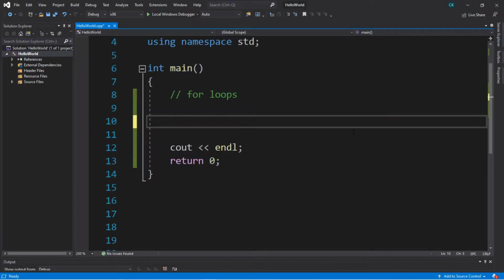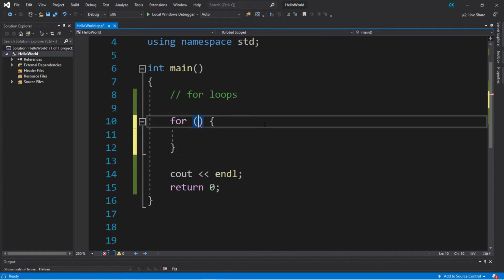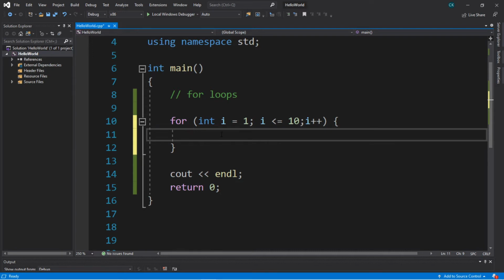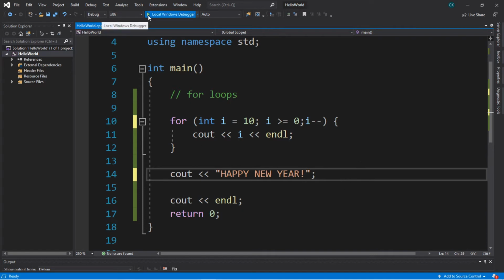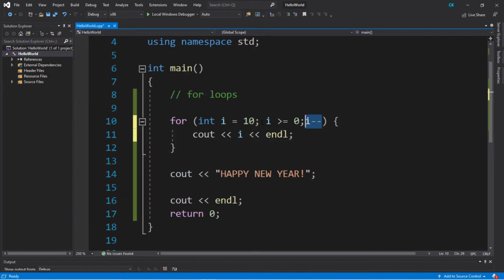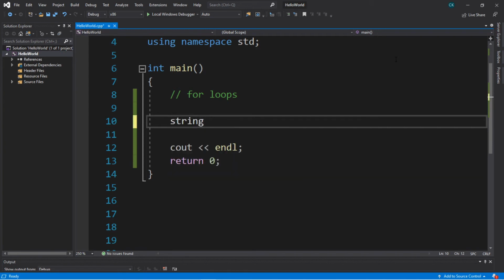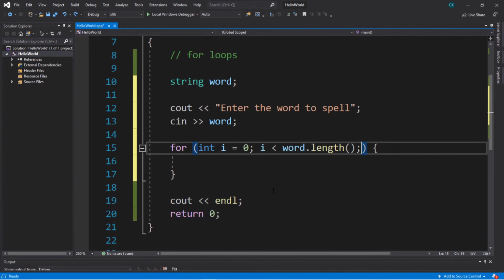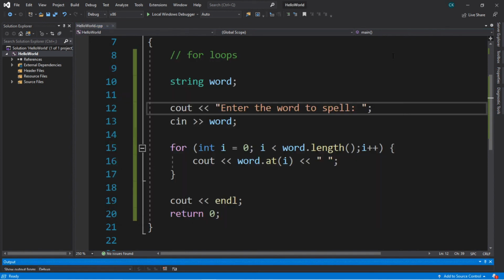C++ for loops (#12) ➰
C++ for loops tutorial

Coding boot camps hate him! See how he can teach you to code with this one simple trick...

Bro Code is the self-proclaimed #1 tutorial series on coding in various programming languages and other how-to videos in the known universe.